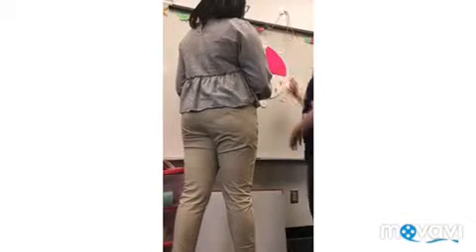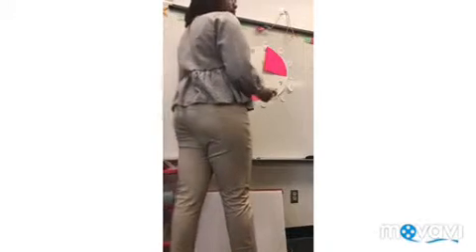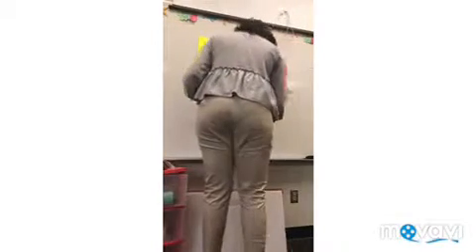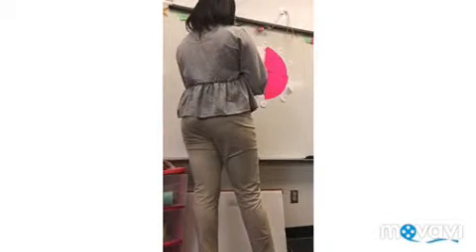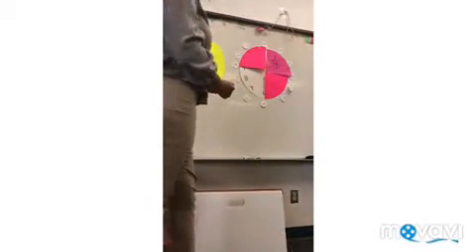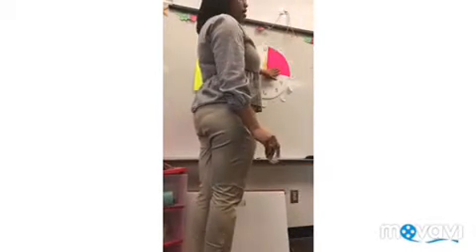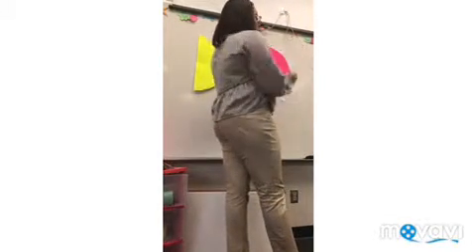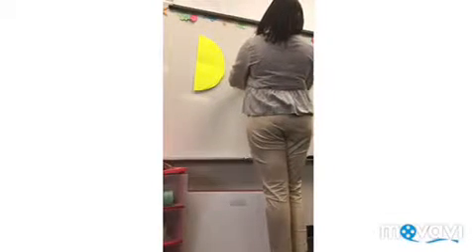4+1 MEd : Teaching Demonstration(Hannah Williams)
4+1 MEd - Teaching Demonstrations (Hannah Williams)